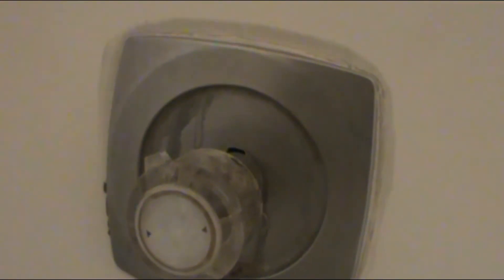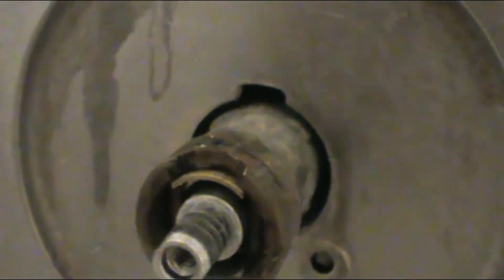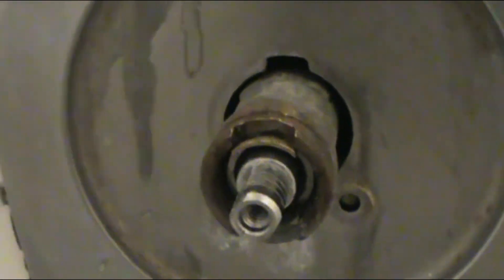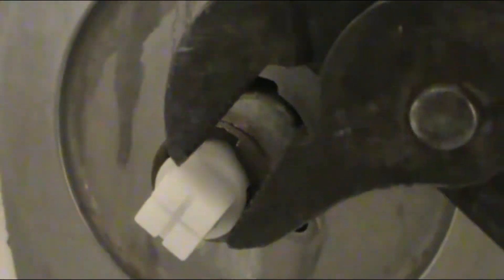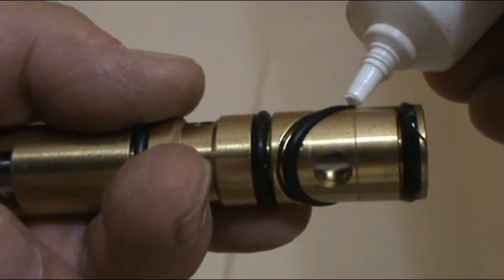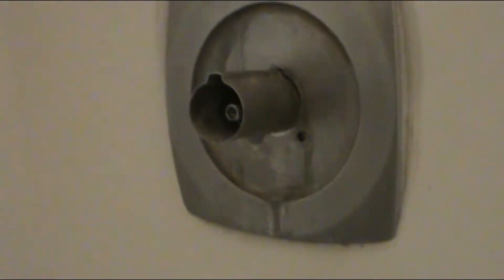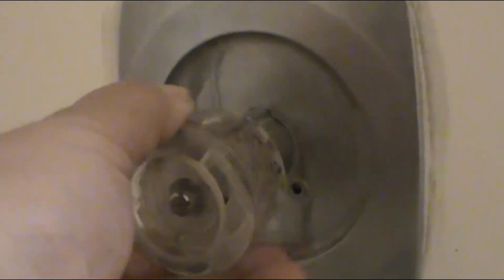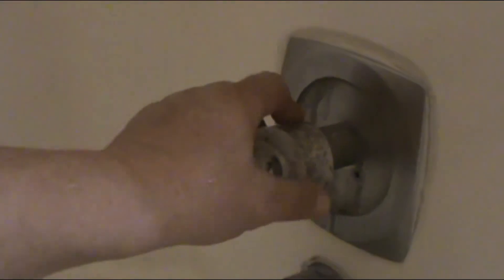push Danco 8 single handle cartridge water valve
How to replace a push/pull Danco 8 Single Handle Shower Cartridge Water Valve